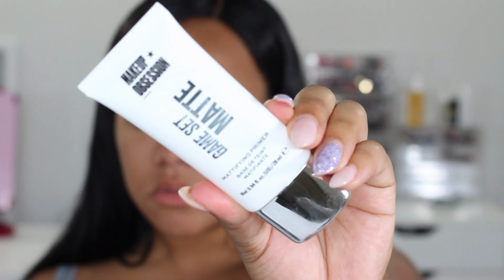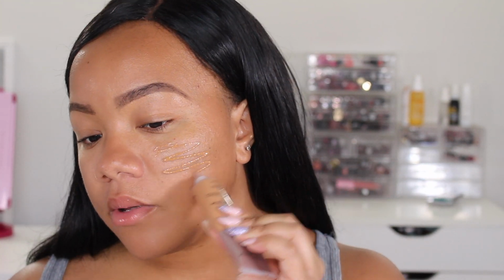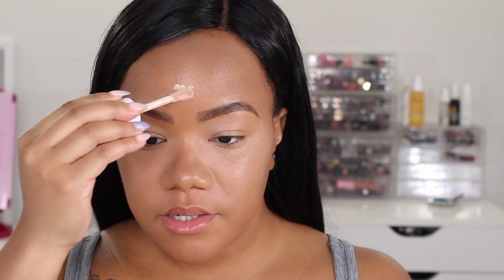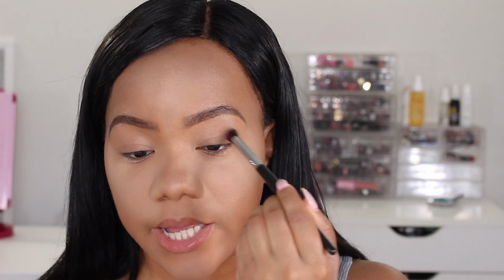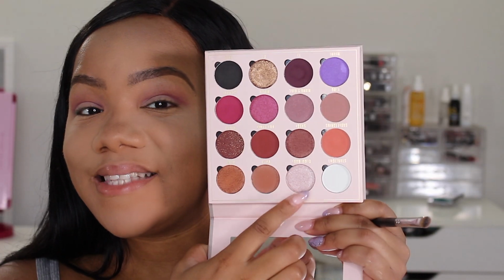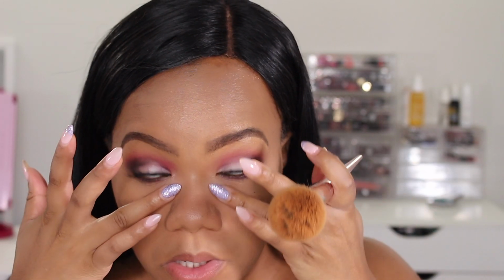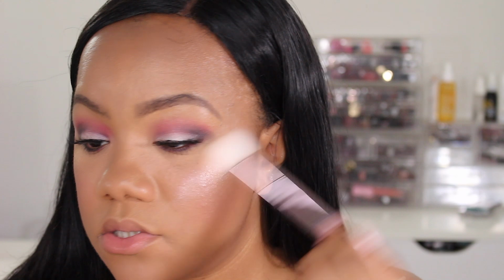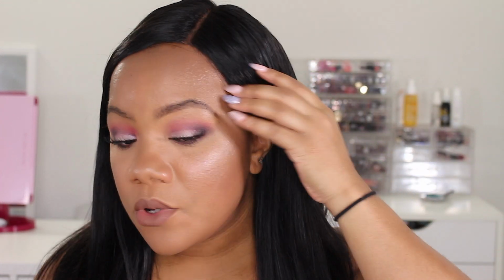FULL FACE OF NEW MAKEUP AT TARGET // HITS AND A BIG MISS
Heeeeeyyyyy y'all!

-Sign Up For EBates. It's TOTALLY FREE!!! They give you a FREE $10 GIFT CARD just for signing up!

**Products Mentioned:
Makeup Obsession Game, Set, Matte Primer
Maybelline Dream Urban Cover Foundation "Toffee"
Makeup Obsession Mega Conceal Concealer
Makeup Obsessions Pure Bake Baking Powder
Maybelline Superstay Powder Foundation
ItsMyRayeRaye X BH Cosmetics Palette
Profusion Blush and Glow Palette
Makeup Obsession Mega Destiny Highlighter
L'Oreal Le Chocolat Liquid Lipstick "Bittersweet"
Colourpop All Star Setting Spray

**Most Common Foundation Shades:
-NARS Natural Radiant: Cadiz
-MAC Studio Fix Fluid NC45
-Fenty 370
-CoverFX Powerplay N70

YvetteLuvsBeauty
**Equipment I Use: